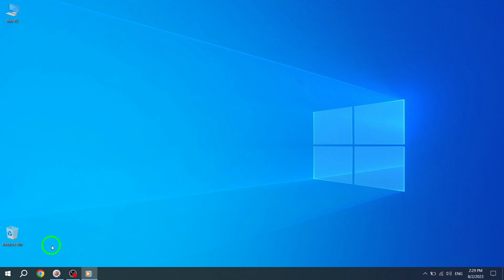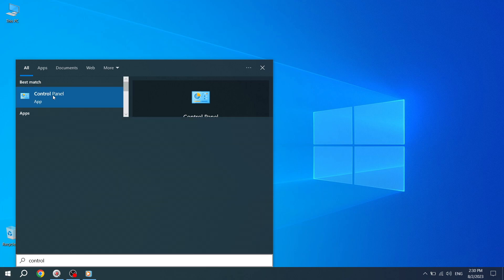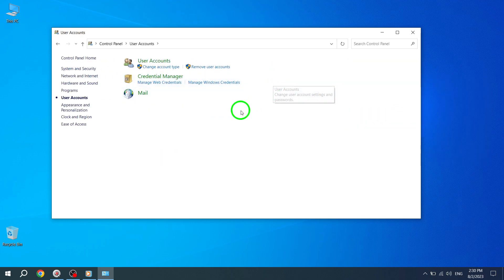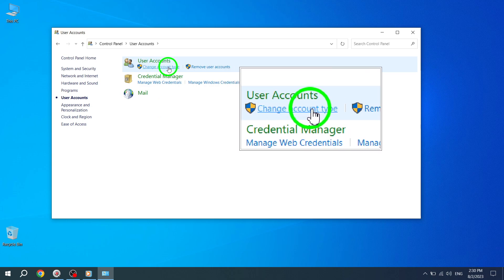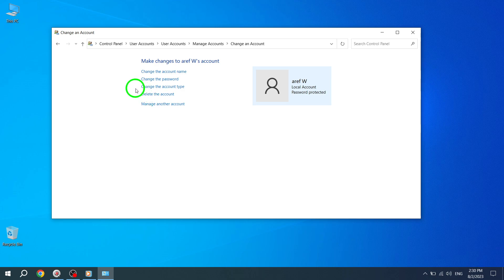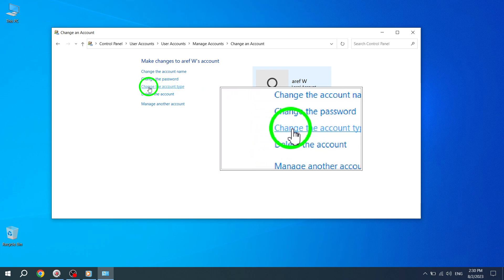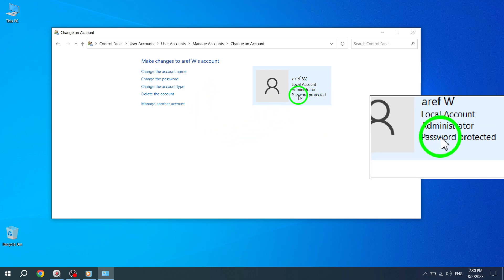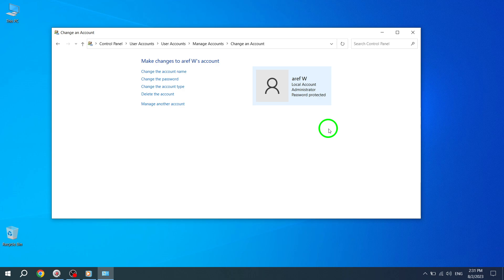How to Create An Account Administrator Windows 10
In this video tutorial, we will guide you on how to make an account administrator in Windows 10. Follow these simple steps to gain administrative privileges:

1. Press Start.
2. Search for Control Panel, then press Enter.
3. Open User Accounts, which displays information about your current Windows user account.
4. Click "Change your account type."
5. Select the Administrator option.
6. Click "Change account type."
7. Enter the admin password when prompted.

By following these steps, you can easily convert a user account into an administrator account. Gain control and access to manage your Windows 10 system effectively. Watch the video for a detailed walkthrough.